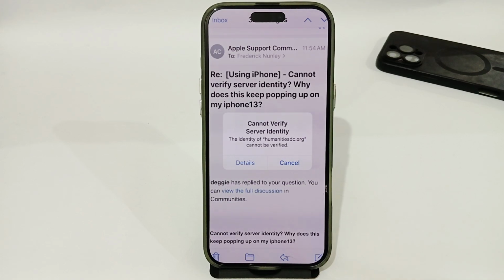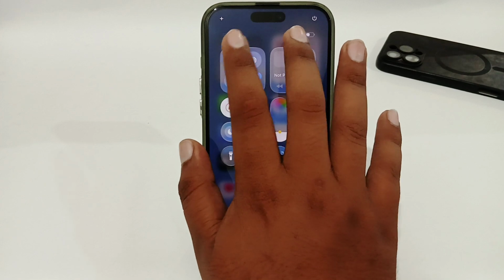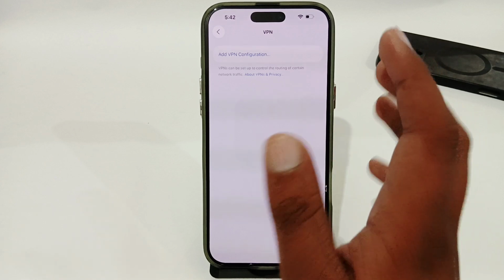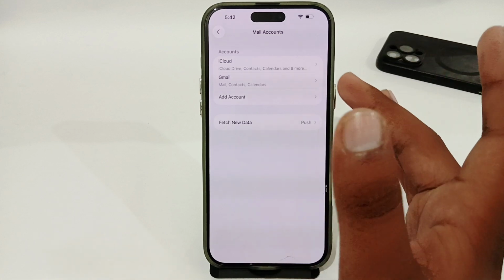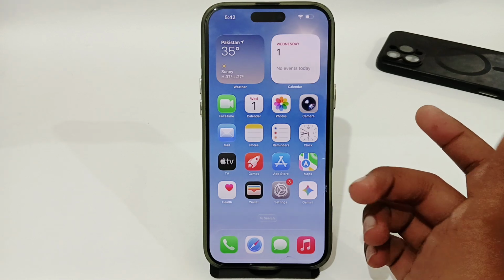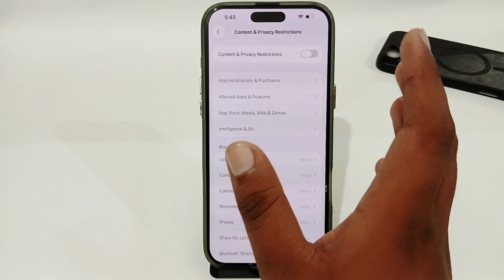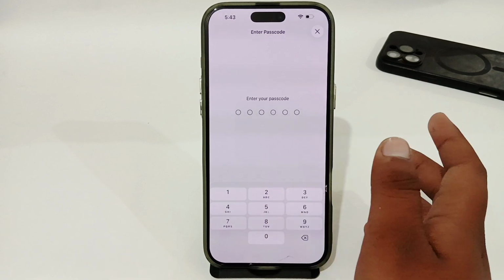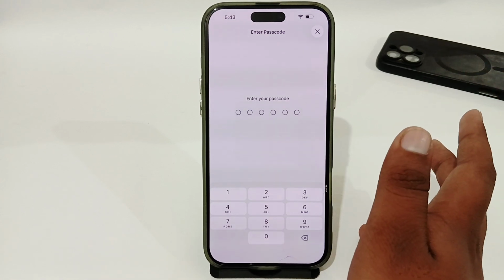How to Fix “Cannot Verify Server Identity” Error on iPhone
🔹 Video Description Template:

Seeing the error “Cannot Verify Server Identity” when checking email on your iPhone?
This is a common issue in the Mail app when your iPhone can't verify the email server’s certificate — and the good news is, it’s easy to fix!

In this step-by-step video, I’ll show you how to fix this error on iPhones running iOS 16, iOS 17, or iOS 18.

🛠️ Fixes Covered in This Video:
0:00 – Intro
0:30 – What the Error Means
0:50 – Restart iPhone & Mail App
1:15 – Delete and Re-Add the Email Account
2:00 – Reset Network Settings (⚠️ Read description below)
2:30 – Update iOS to Latest Version
2:50 – Fix SSL or Server Settings (Advanced Fix)
3:20 – Contact Email Provider (if issue persists)

⚠️ Reset Network Settings Warning:
This will erase all saved Wi-Fi passwords, VPN settings, and Bluetooth pairings — back them up if needed.

✅ Works for Gmail, Yahoo, Outlook, iCloud, and custom IMAP/SMTP email accounts.

🔹 Extra Notes to Mention in Video:

Happens often after changing email passwords or migrating servers

Most common in Mail app, but may also show up in third-party mail apps

Affected by SSL certificate mismatch or outdated iOS

Would you like a YouTube Shorts version, script, or thumbnail design ideas next?